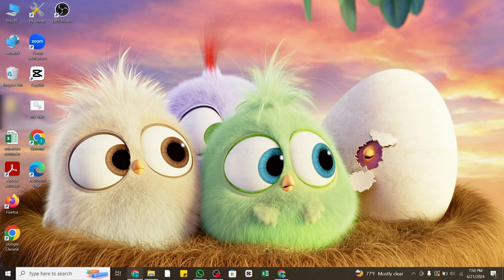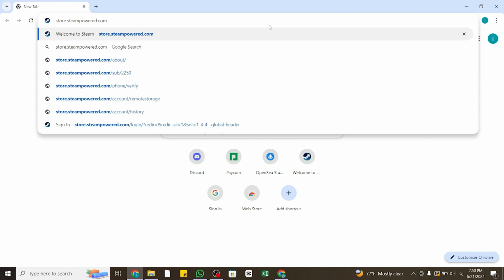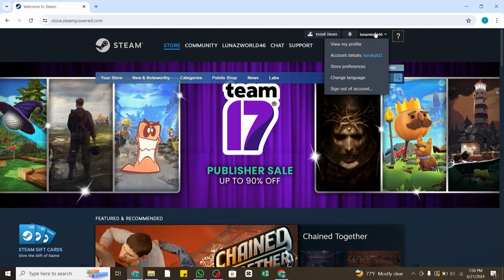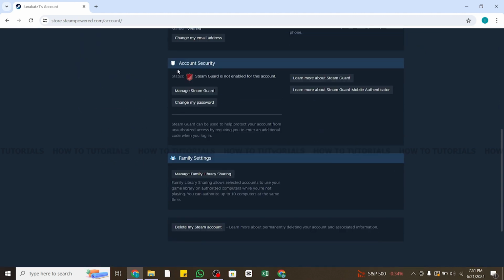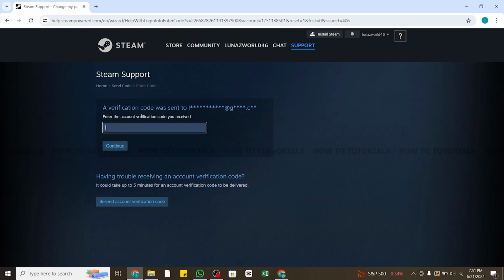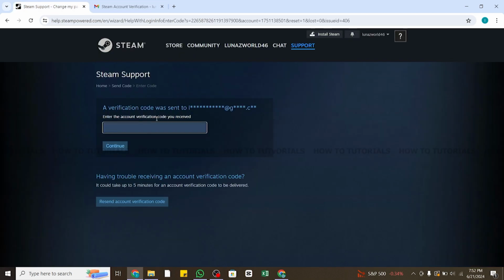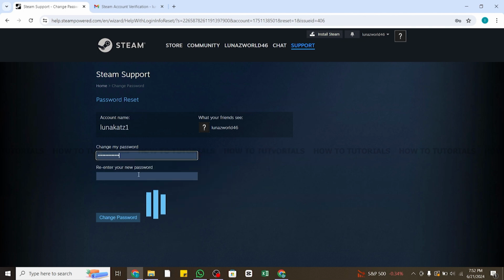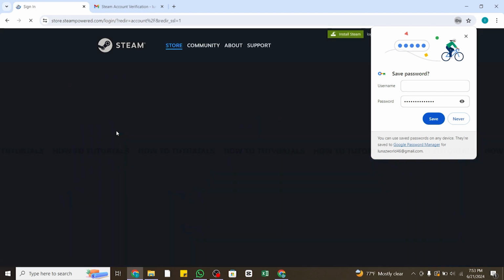How To See Steam Password While Logged In 2024 | View Steam Account Password Guide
"How To See Steam Password While Logged In 2024 | View Steam Account Password Guide " - A Video Guide by How To Tutorials.

Discover a quick and easy method to view your Steam password while logged in. This simple tutorial will guide you through the steps, helping you access your password securely and conveniently whenever needed.